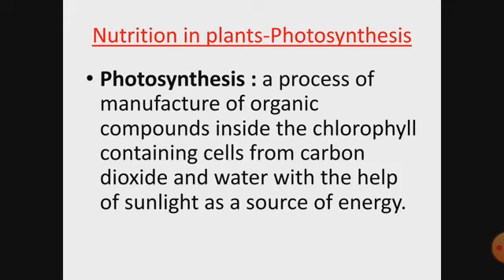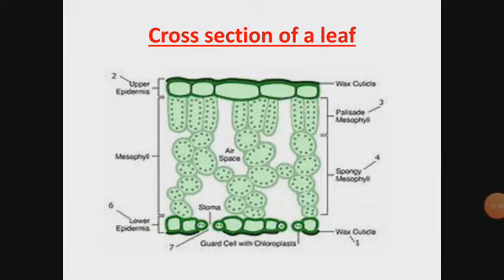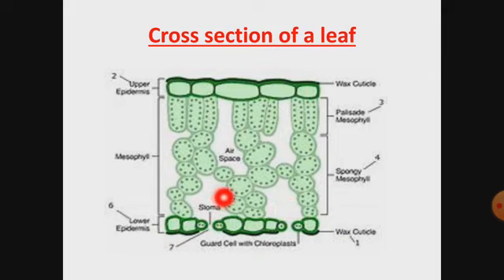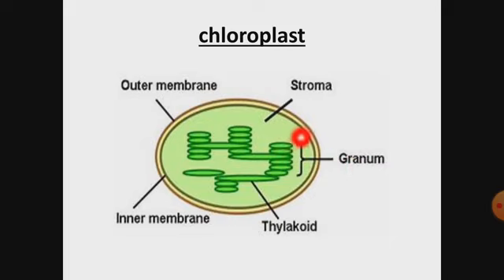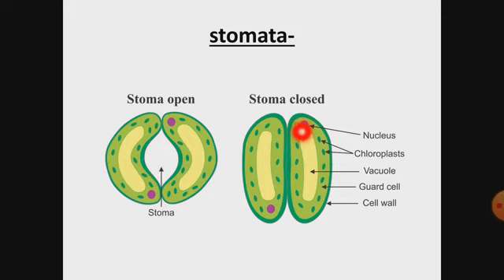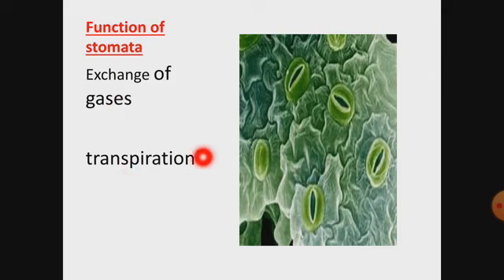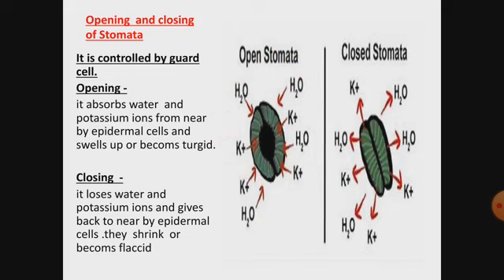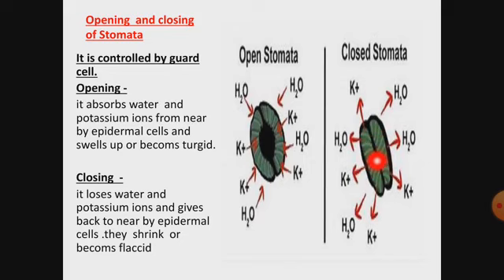X Photosynthesis part 6